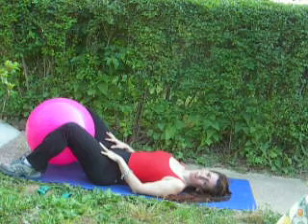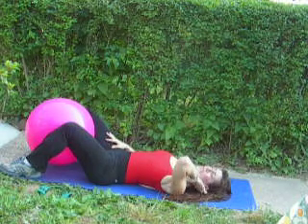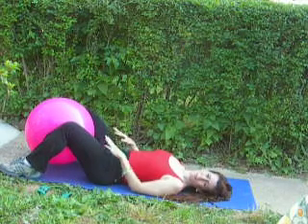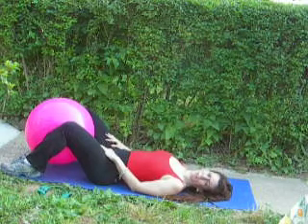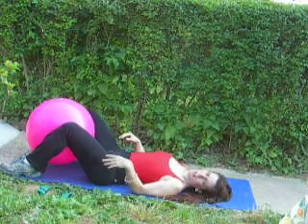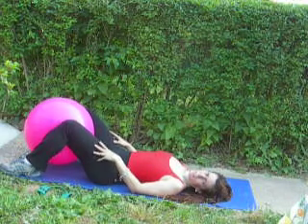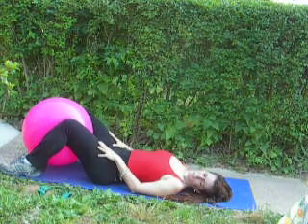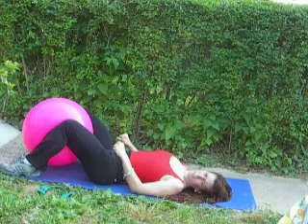InnerThighs.MOV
The videos that follow were created approximately 5 years ago with the intent for them to be a "test run".  The plan was to eventually create a full length video incorporating all of them in addition to other information related to weight loss and weight maintenance through a combination of a healthy diet and nutrition, exercise (with a focus on weight training and resistance as seen in these videos), and rest.

Please consult your doctor prior to doing any of these exercises (or any exercise for that matter) and keep in mind that these videos are not meant as a substitute  to working with a personal trainer.  If done improperly, exercise can cause more harm than good.

I will be working to put these exercises in order, but as a general rule you want to work out the largest muscle groups first (i.e.: your quads or front of your thighs) working down to the smallest muscle groups (i.e.: your triceps or back of your upper arms).

With each muscle group, you should be working the muscle(s) "to failure".  What this means is that you continue to do the exercise until it is physically impossible for you to continue the exercise as the muscle(s) involved literally gives way to shaking, inability to move, etc..  If you are unable to maintain proper form or complete the exercise despite how hard you are trying, this also qualifies as failure.  When you have reached failure in one particular exercise, it is time to move on to the next exercise.

It is normal to feel "spent" after a good workout.  You might even feel a bit sore the first few times you are working out and/or until you reach a healthier weight.   It is NOT normal to be in such pain that you are unable to move, have stabbing type sensations or anything along this line.  If while doing any form of exercise you start experiencing pain (not simply fatique or generalized soreness/ache), you should stop the exercise immediately and do not resume exercise until you follow up with your medical doctor.

In one of the videos, my friend asks me how to "rid" of "love handles".  As I wasn't planning on answering questions or even creating these videos that day, I wasn't fully thinking through my answer.  To elaborate, it is IMPOSSIBLE to lose weight in just one particular area of one's body.  (i.e.: Spot reduction is impossible.)  Just like it is impossible to empty water only from the deep end of a swimming pool, it is equally impossible to lose weight only in one area of the body.  For those who are losing a lot of weight, it is normal to lose weight in a manner whereby it appears you are a normal weight in some areas of your body, yet still are heavy in others... DO NOT get discouraged by this.  As long as you continue to exercise/weight train, get in proper nutrition/maintain a healthy diet and rest so that your body can repair itself, eventually everything will "even out".

The name of the game here is to lose fat while maintaining as much muscle as possible.  Sure, anyone can lose weight by diet alone, but it's important to remember that when the body needs energy, it is more likely to go to muscle as opposed to fat as muscle offers way more than fat does in terms of energy, etc..  By weight training, you'll be "tricking" your body into going to the stored fat first.  Again, you CAN lose weight just by diet and/or cardio exercise alone, but your body will literally canibalize your muscle and you'll be left with less muscle, a higher body fat percentage, a decreased metabolism and decreased basal metabolic rate (BMR - not to be confused with BMI), and worst of all, even if you make it to goal, maintaining your goal will be very difficult and your chances of regaining the weight you lost will be likely.  On the other hand, if you make it to goal while maintaining muscle, you will be more likely to maintain a healthy weight and prevent weight regain.

I hope these videos are of help, and for those seeking more information, my website regarding my own weight loss can be found . Yes, I have had gastric bypass surgery (I also used to weigh nearly 400 lbs), but the rules are the same whether one has had surgery or not...

As a last thought, I highly recommend Spri exer-bands and balance balls.  The bands come in a variety of resistances and the balls are extremely well made and providing you get the right size and fill it per the instruction manual, they are not likely to break.  I've had a grey exerball by Spri for over 5 years now that I simply love.  It has yet to even leak any air...  As for hand weights (aka dumbells), any sporting goods store should carry them.  Look for neoprene covered dumbells and try a basic bicep curl and shoulder press.  If you can do more than 12 repetitions, go to a higher weight.  If you can' not do 8 reps, go to a lower weight. The ideal weight should allow you to do a minimum of 8 repetitions but no more than 12 reps..

Again, I so hope these videos are of help and I wish everyone the best!!!